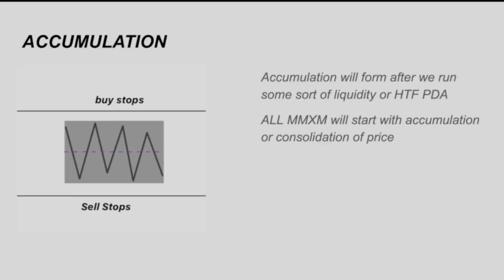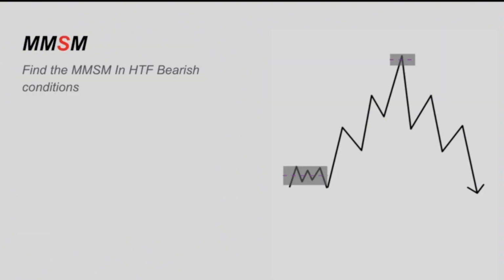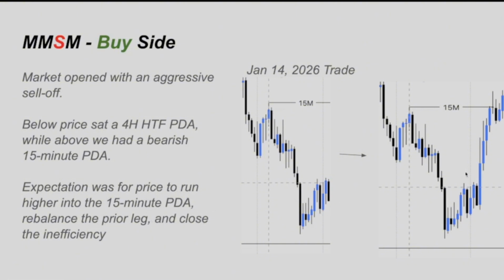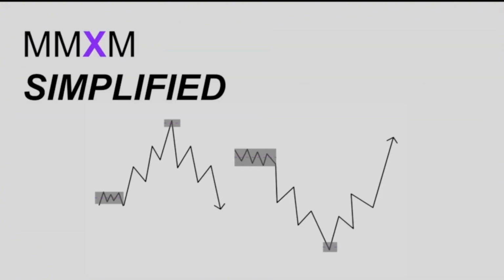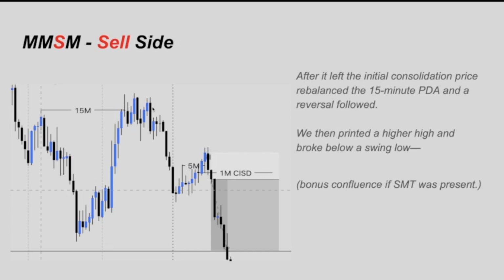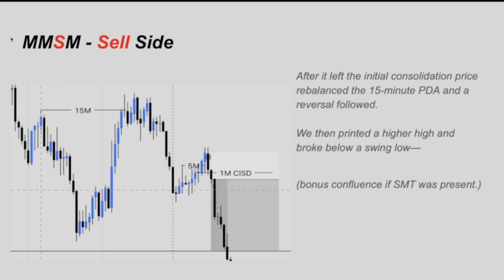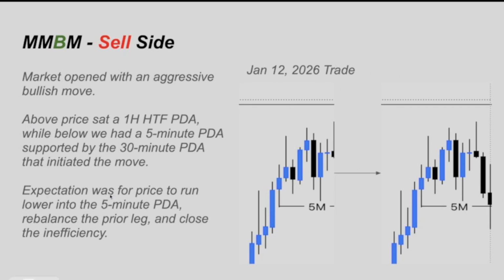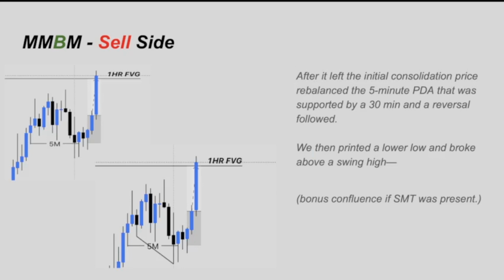MMXM Made Simple